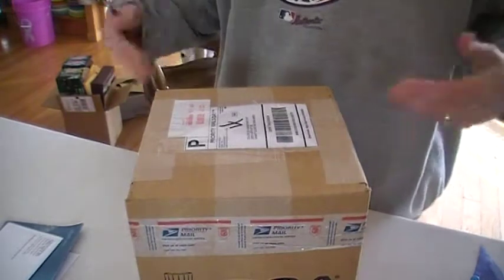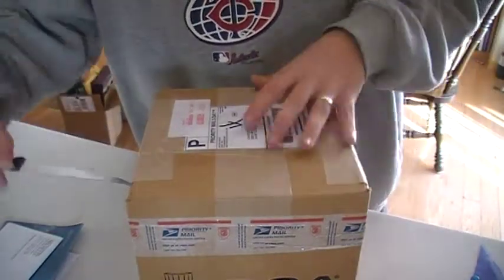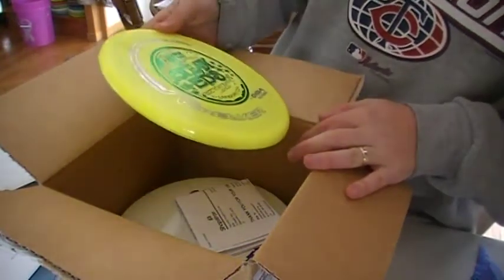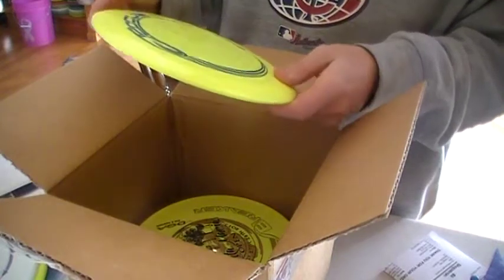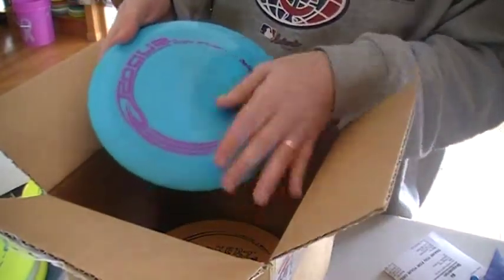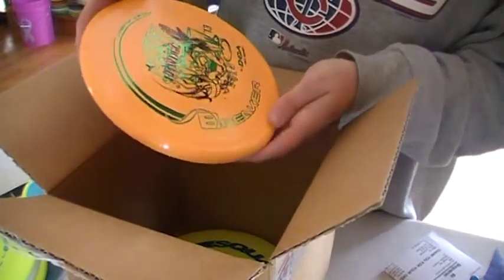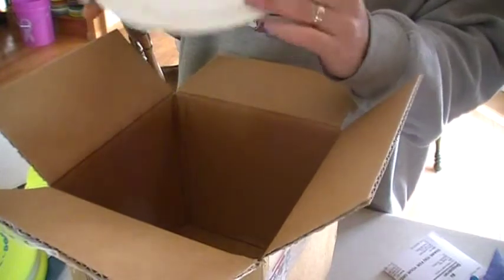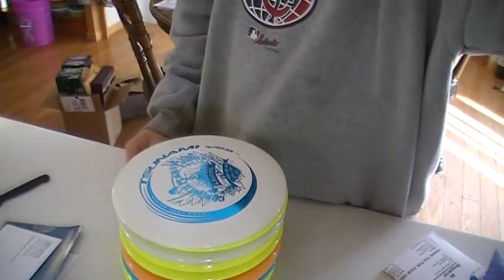Unboxing DGA Misprint pack black friday disc golf deal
Unboxing 3 DGA misprint packs, they offered a driver, midrange, and putter of premium plastic for $15 plus shipping. I requested breakers for the putters. The box came within the week.